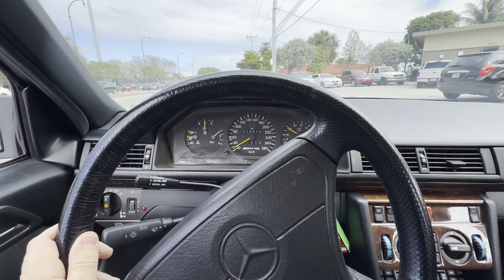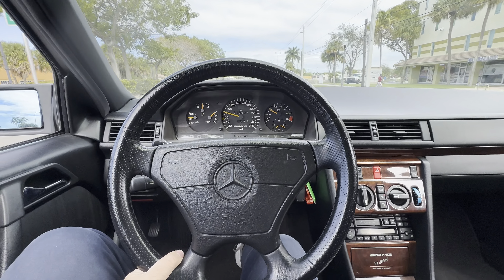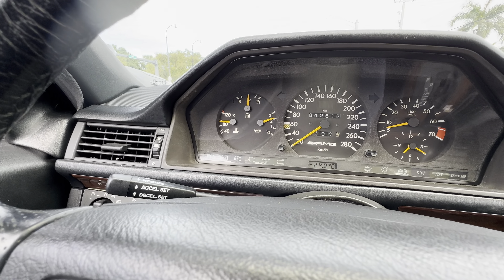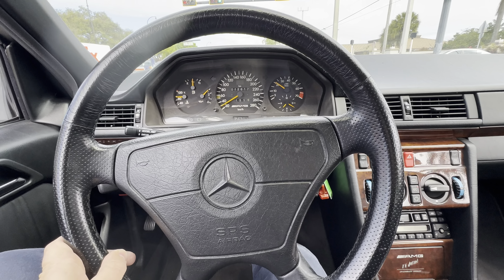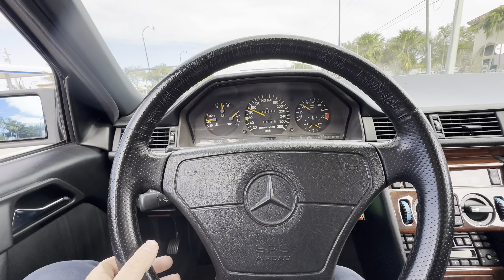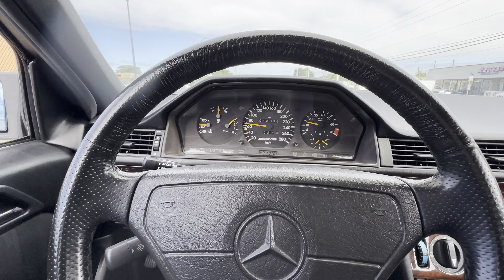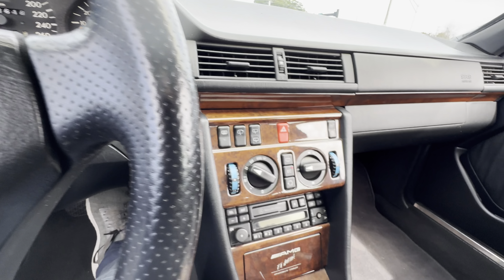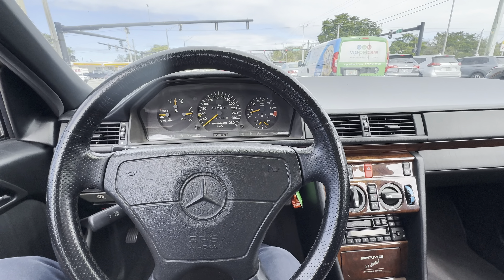PCARMARKET Auction: 1995 Mercedes-Benz E36 AMG Wagon